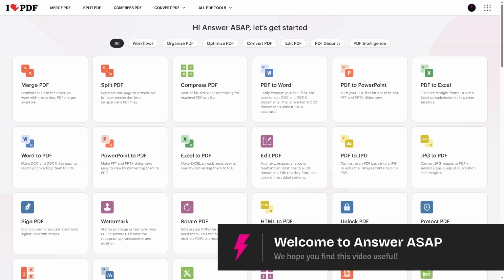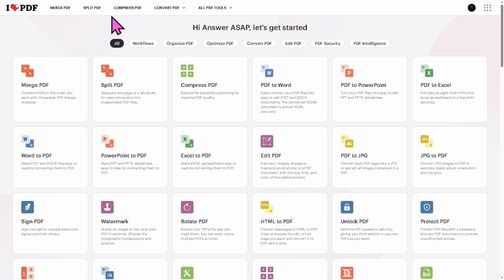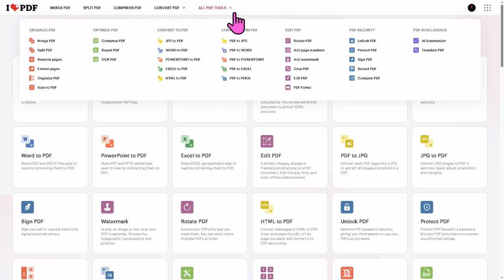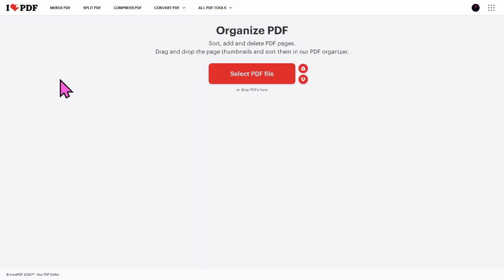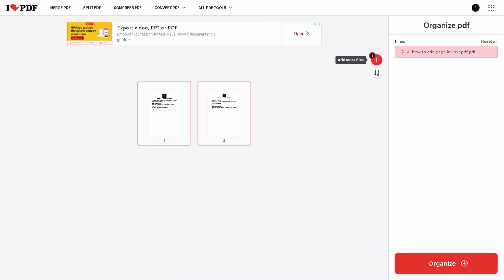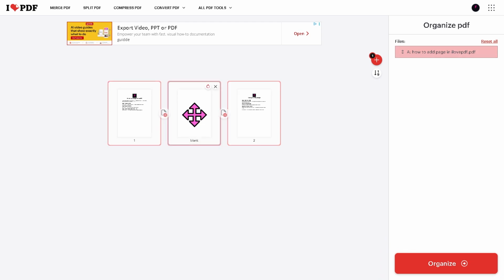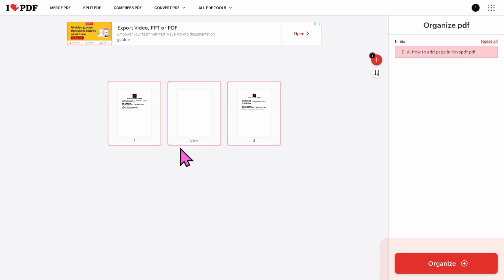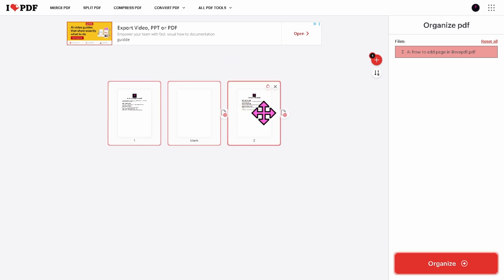How to ADD PAGE in iLovePDF (Step by Step) 2026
Discover how to add pages to your PDF documents with iLovePDF. This tutorial guides you through the simple steps needed to insert additional pages into existing PDFs. Please consider liking the video and letting us know if you have any comments, ideas or questions, we really appreciate any feedback! We have plenty of other tutorials on our channel so come and see if we can help you with anything else :)